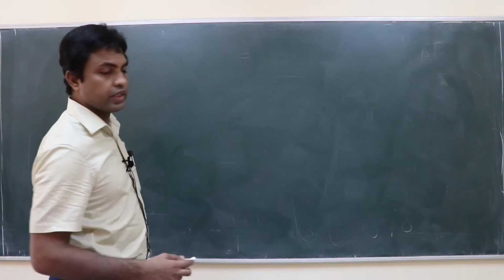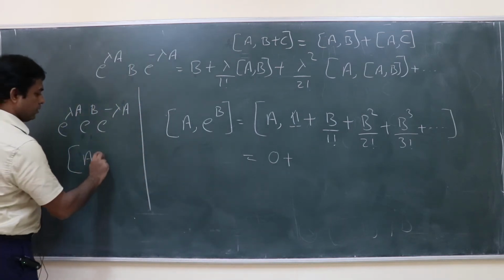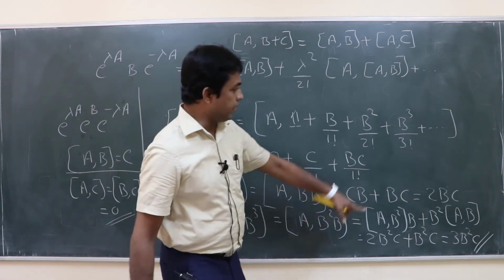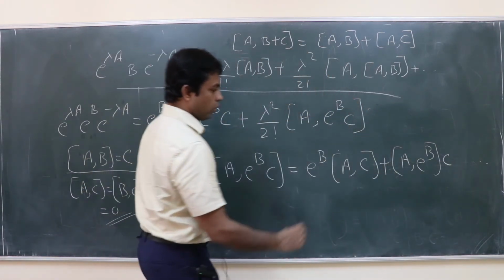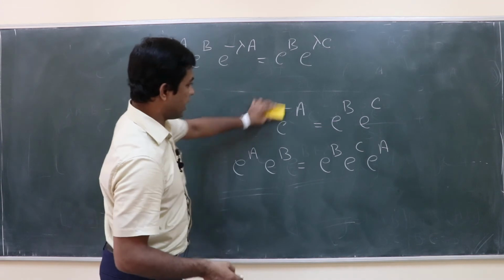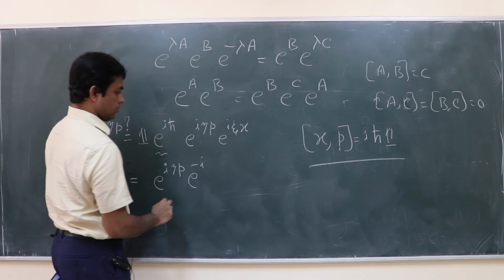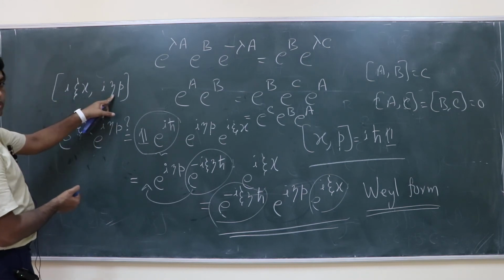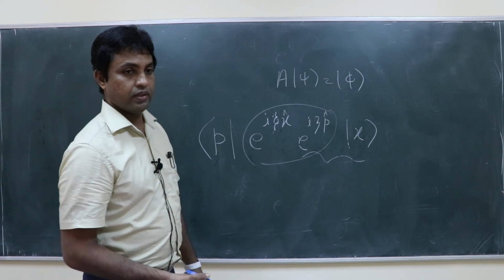Mathematical Physics Lecture22: Weyl form of canonical conjugate operators x and p